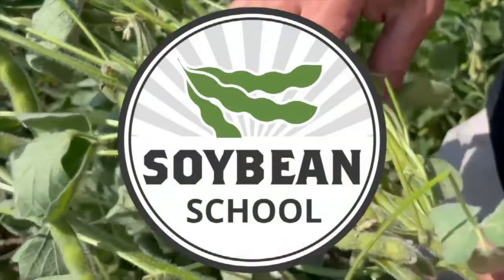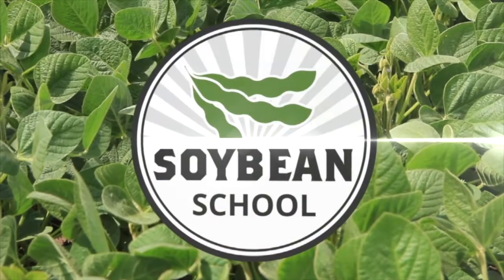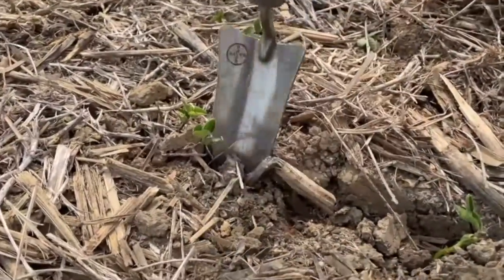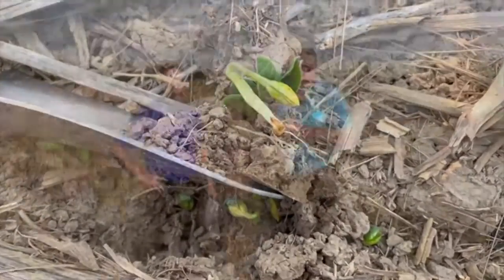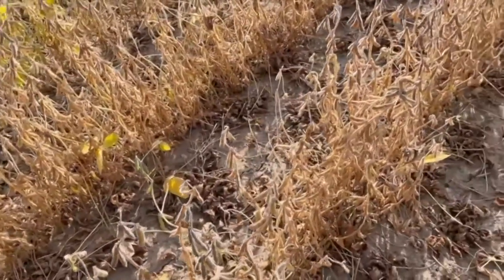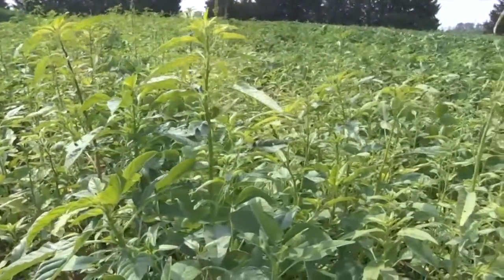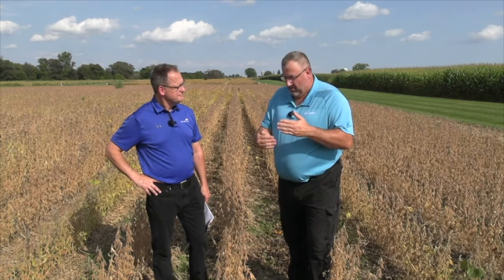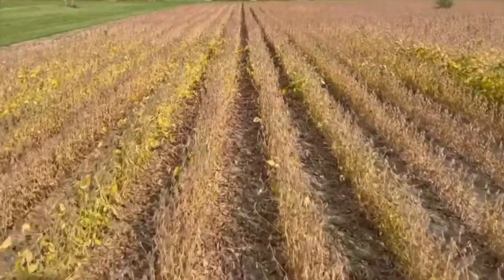Soybean School: Strategies for season long weed control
Weed control is not an exact science, especially when Mother Nature throws curveballs at growers throughout the growing season.

BASF agronomist Ken Currah says the extremes of the 2023 growing season are a good example of why it's best to think season-long when planning a weed control program. During spring, as dry conditions continued through planting, many growers backed off their use of pre-emergent herbicide fearing a shortage of activating rains. But when it started raining in mid-June many of those growers didn't have the residual power or the ability to use contact herbicides to control the weed deluge that followed.

On this episode of the RealAgriculture Soybean School, Currah looks at strategies growers can use to maintain season-long weed control, and how keeping fields clean plays a key role in managing the threat of weed resistance, including multiple resistant waterhemp and multiple herbicide resistant common ragweed.

When it comes to managing resistant weeds, Currah notes that using new herbicide tolerant technology, including dicamba and 2,4-D, gives farmers an opportunity to use additional modes of action. While these technologies predominantly use contact herbicides other than glyphosate, Currah notes that the application timing does give growers an option to lay down some "pretty strong" residual products.

"We have an opportunity to manage our soybean crop from a weed control standpoint, with a residual program up front and some residuals in-crop and that's really important," says Currah.